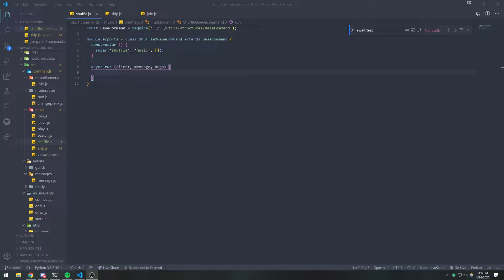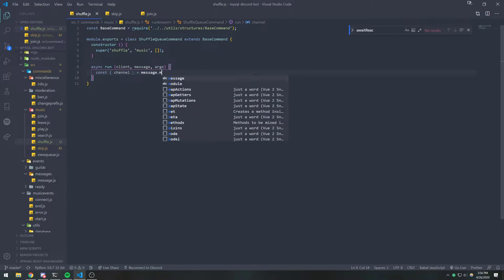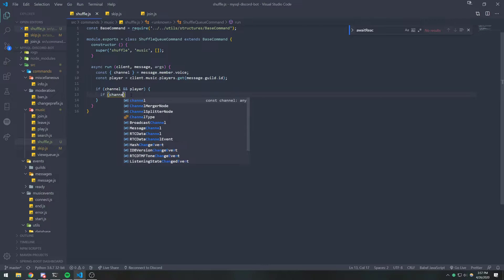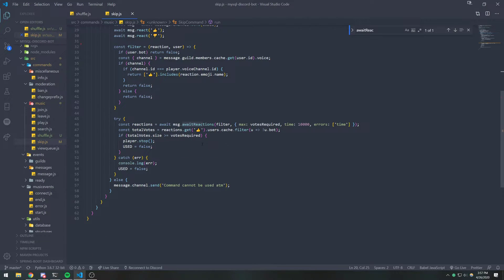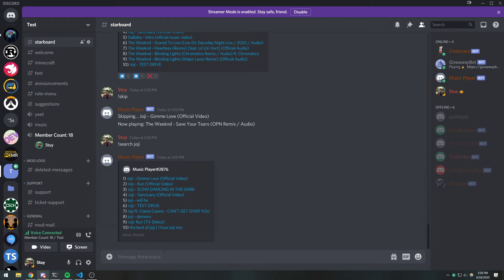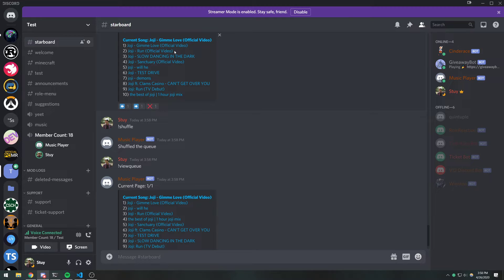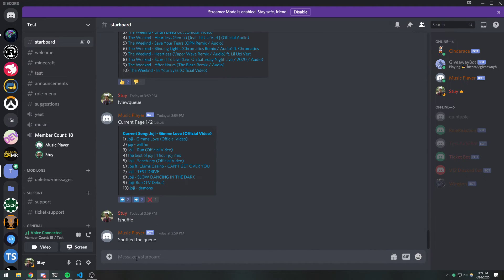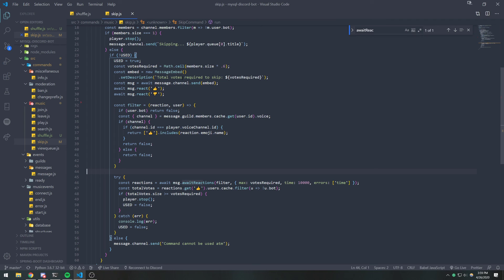Discord Music Bot - Shuffling the Queue